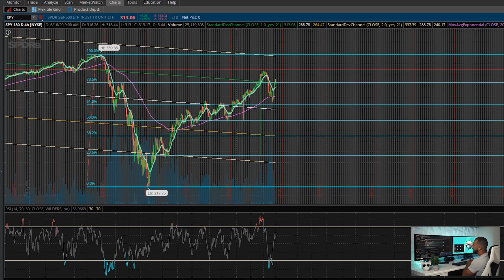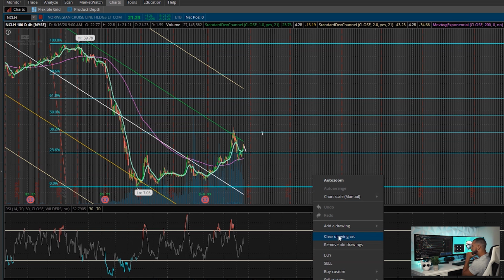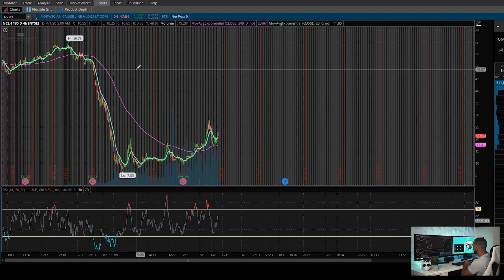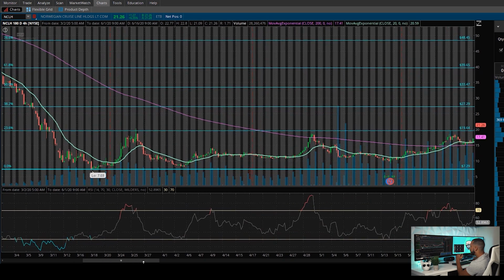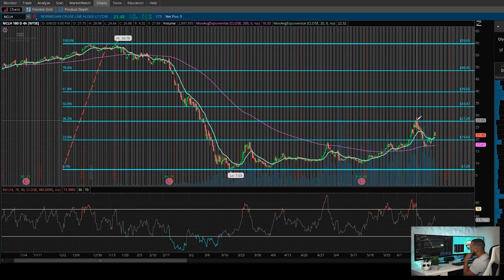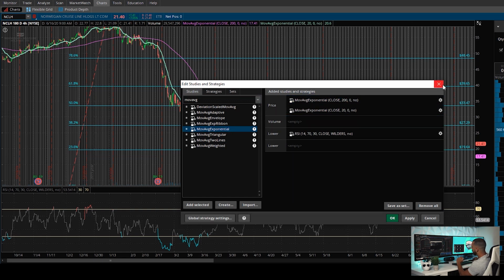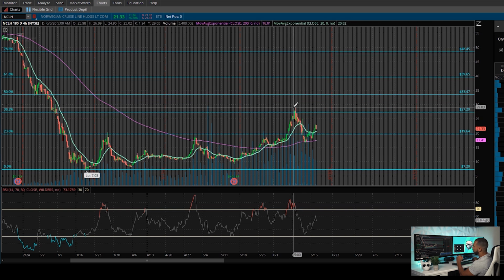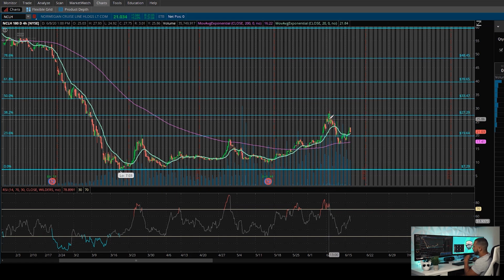Swing Trading Strategies For Beginners | My Method That Works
Today Im going to be talking about Swing Trading Strategies

 𝙀𝙦𝙪𝙞𝙥𝙢𝙚𝙣𝙩 /𝘾𝙖𝙢𝙚𝙧𝙖 𝙪𝙨𝙚𝙙 𝙞𝙣 𝙩𝙝𝙞𝙨 𝙫𝙞𝙙𝙚𝙤:
Camera Mic
Mic Arm Stand
3.5mm Audio Cable
Camera Len
Tripod Head
LED Light
Stage Main Unit Setup
Camera Battery
Camera Battery Charger
Micro SD Card
SD Adapter